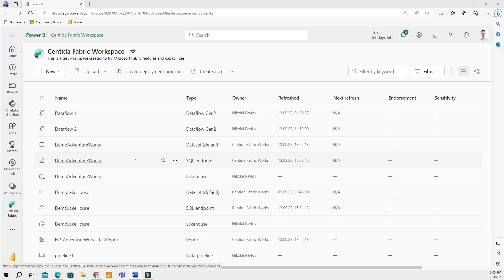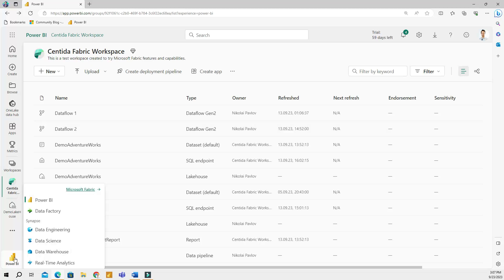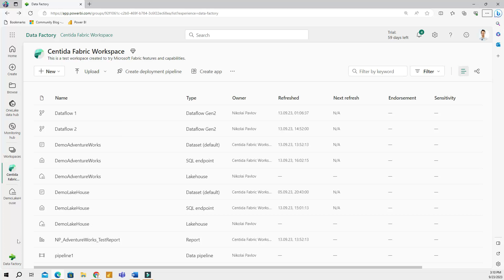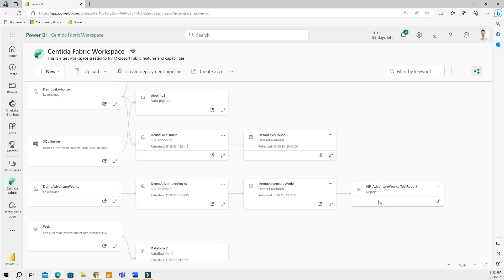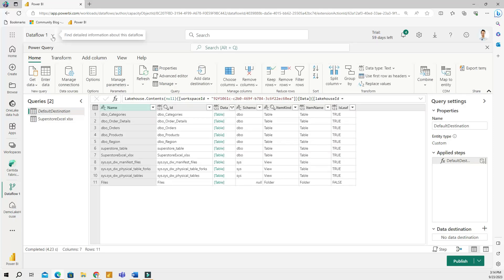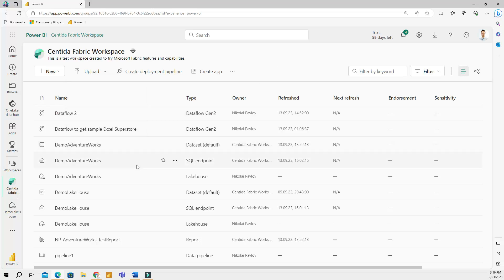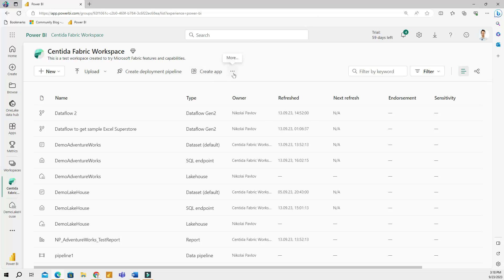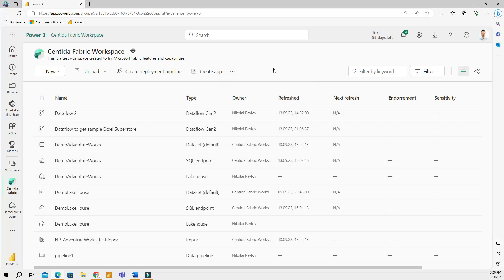Microsoft Fabric: Understand Workspace Elements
In this video, we will look at a Microsoft Fabric workspace, its features and elements.

📚 What You'll Learn:
- Microsoft Fabric personas.
- Lineage view.
- Walkthrough of workspace features.

Timecodes:
00:00 - Introduction
00:42 - What is a workspace
01:05 - Fabric personas
03:40 - Lineage view
04:20 - Renaming items in a workspace
06:20 - Overview of workspace features.